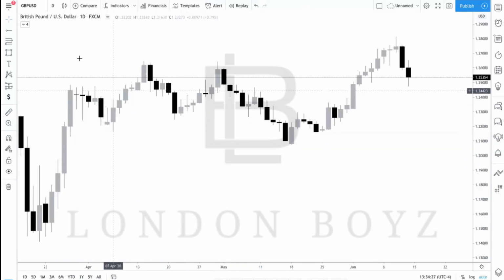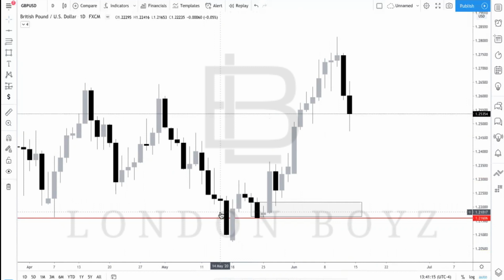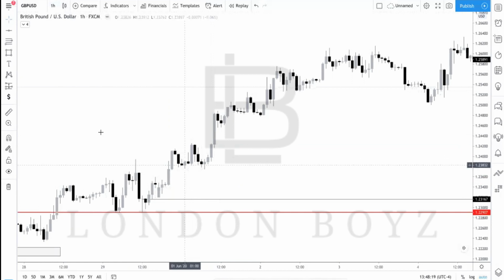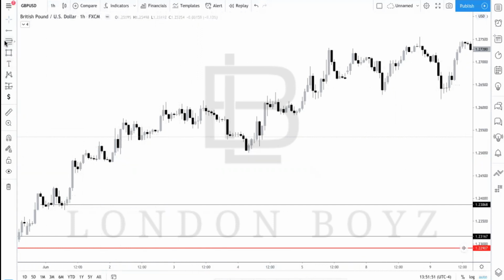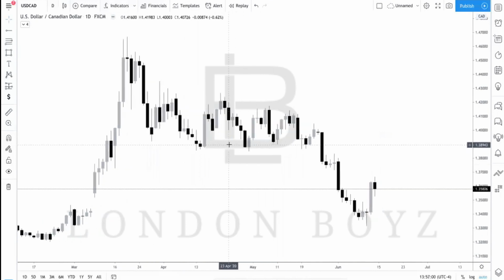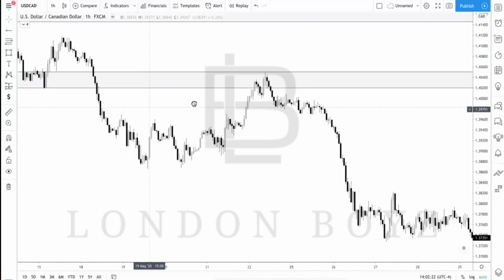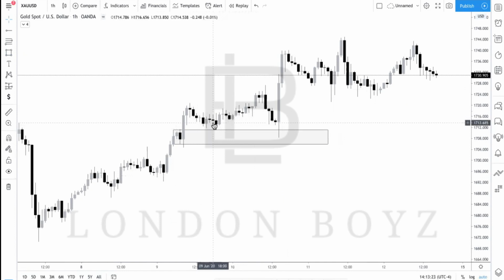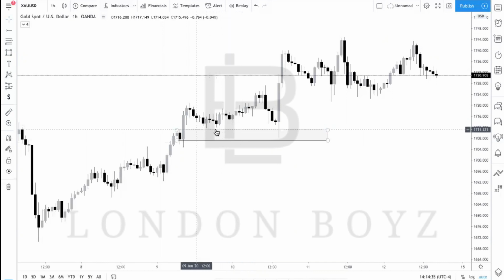Order Block Trading Strategy - London Boyz OB Mastery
Analyzing the forex market - Trades of the week, strategy, helpful tips and more... Students of ICT